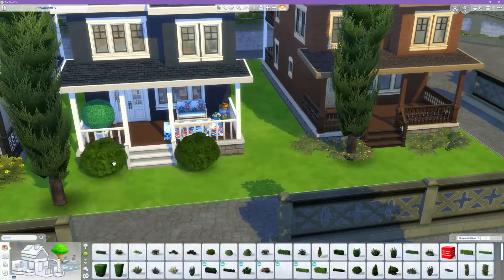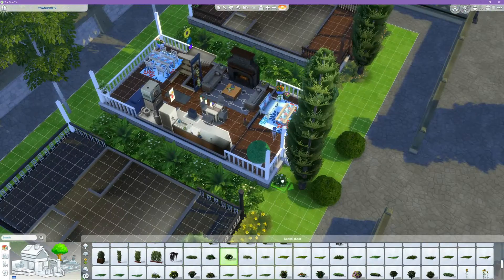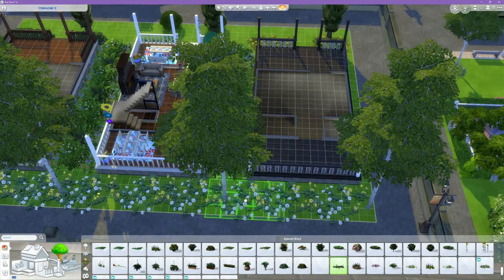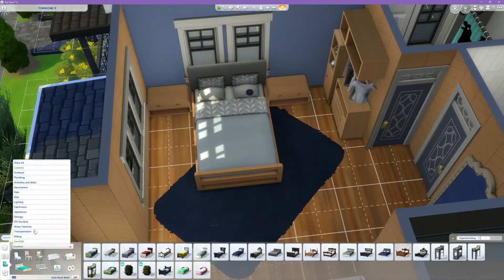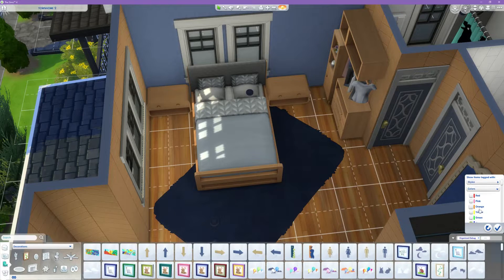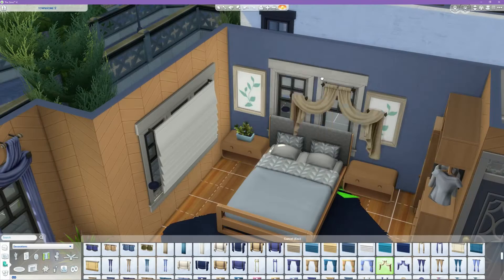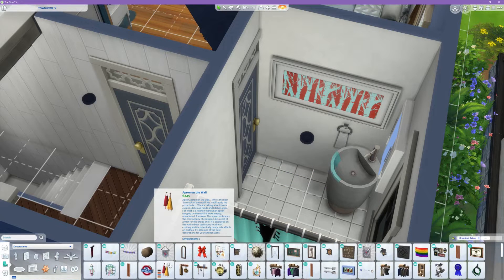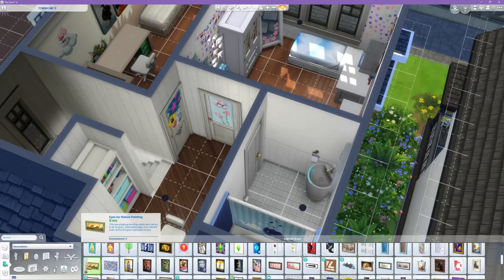Townhomes Part Two No CC, The Sims 4 speed build.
This is a 3-part video. It is three Townhomes in Windingberg on a 20x30 lot. This is the second and third floor. The last video will be finishing touches and landscaping. If you would like to see more of my builds my Origin ID is Latiad82 or use the hashtag latiad82.